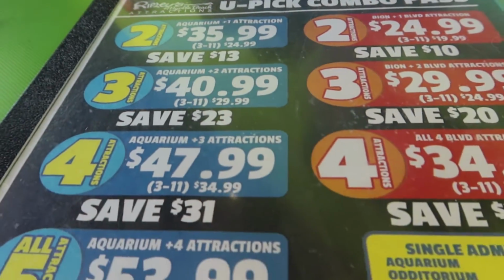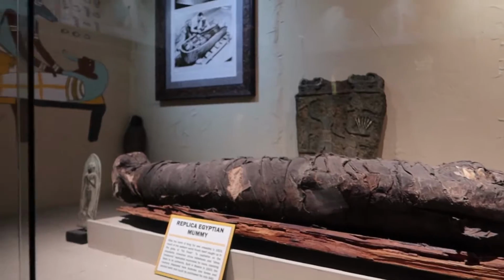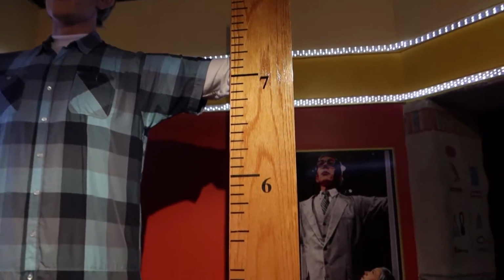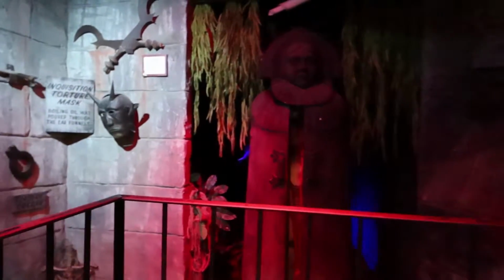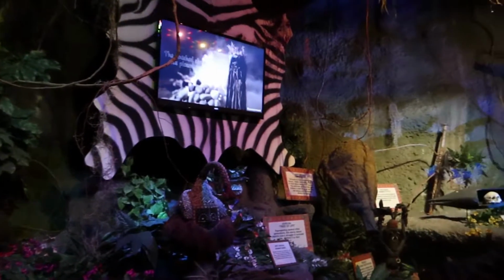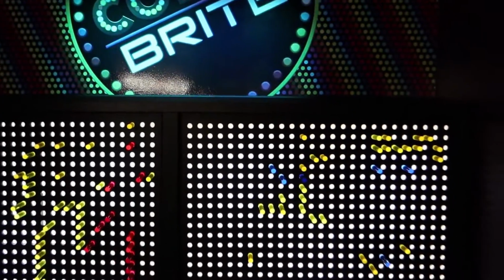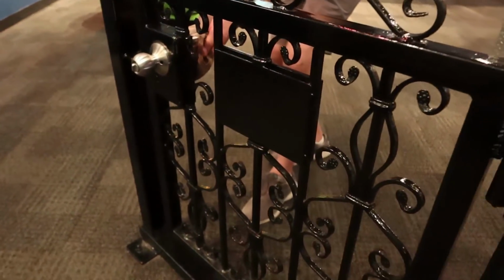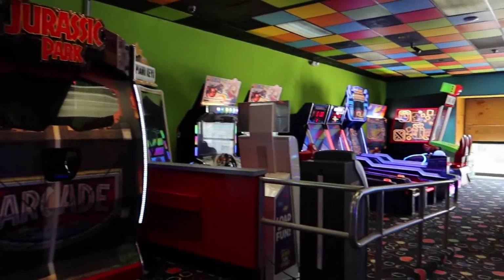RIPLEY'S BELIEVE IT OR NOT ODDITORIUM FULL TOUR! | THINGS TO DO IN MYRTLE BEACH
Full tour of Ripley's Believe it or Not Odditorium (museum) in Myrtle Beach, South Carolina! We take you on a tour of the interesting and bizarre! Find out what is inside of this interesting attraction!